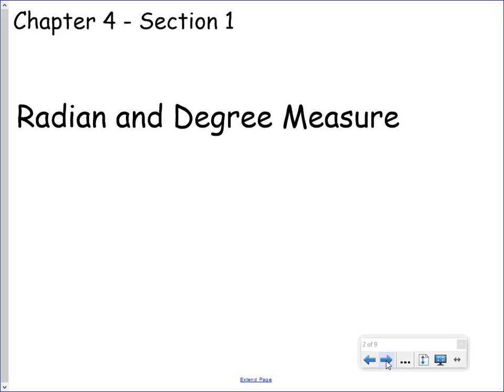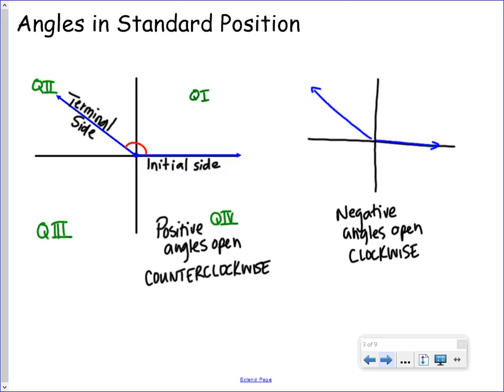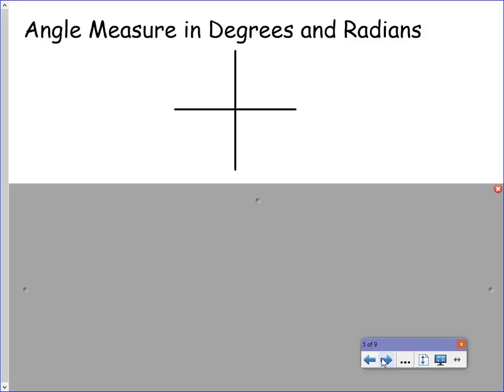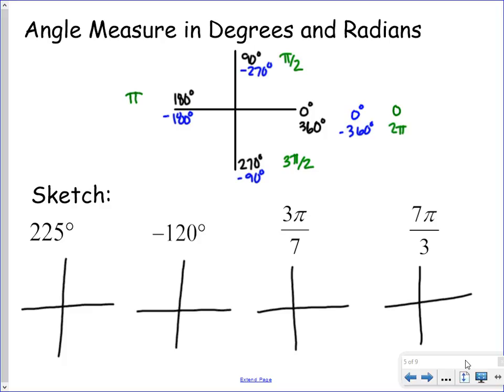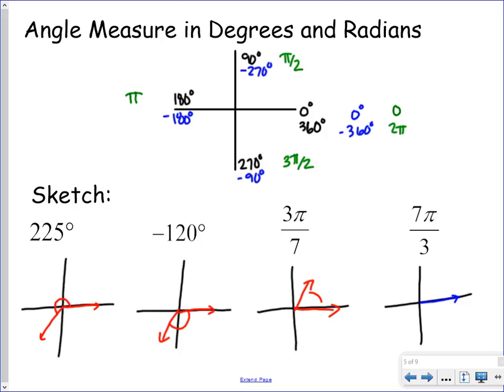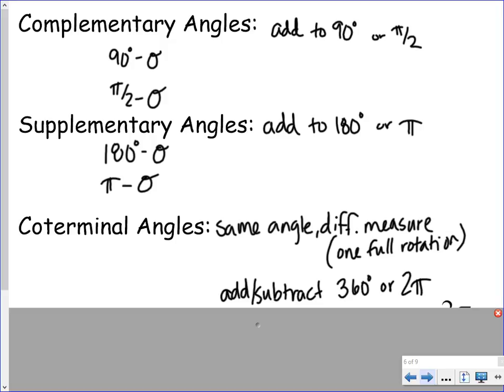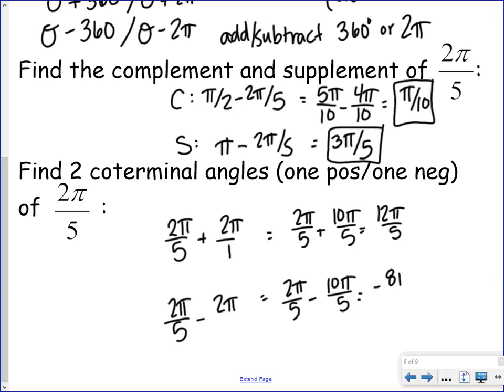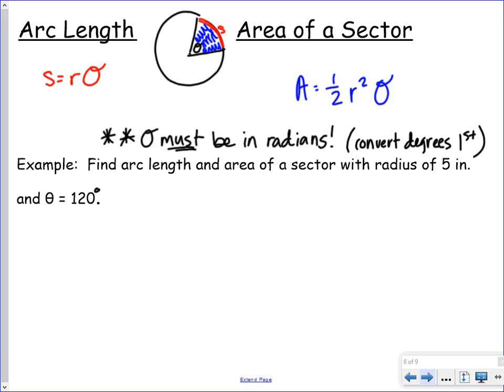Notes 4 1 Degree and Radian Measure